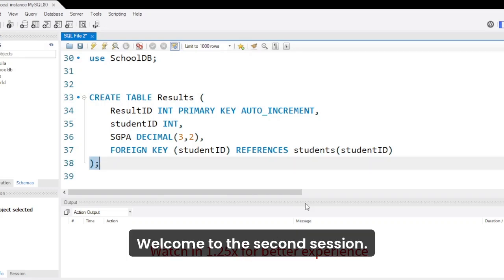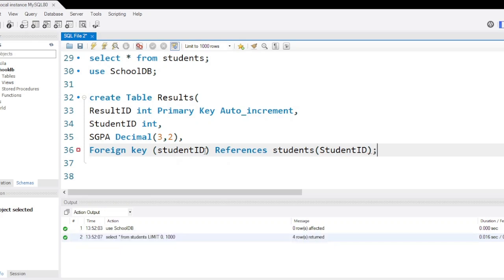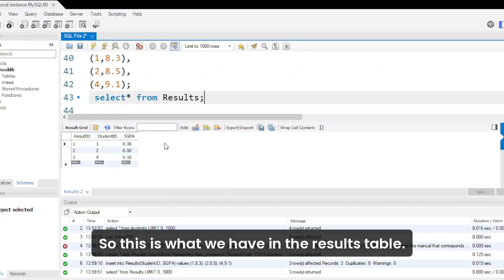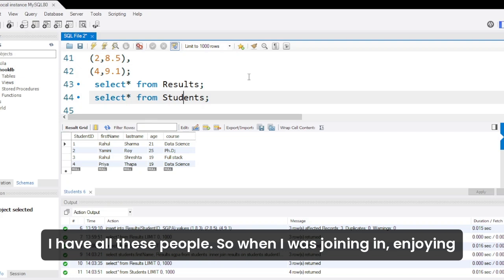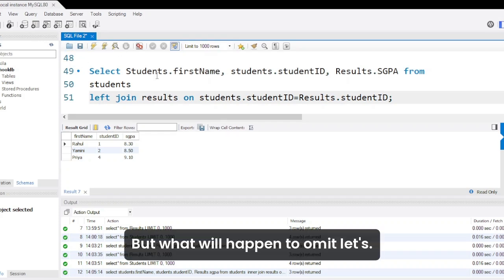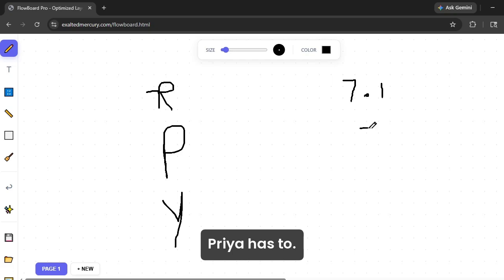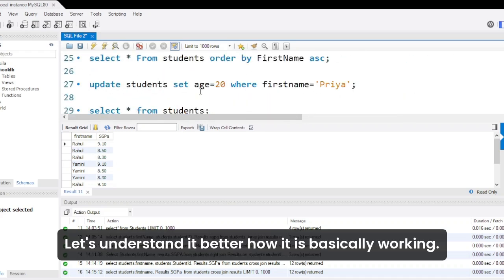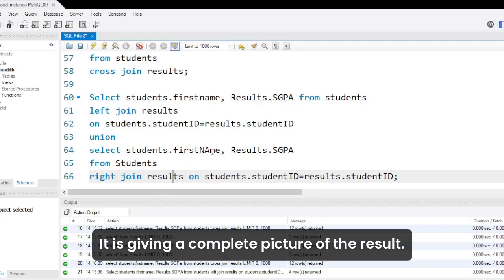All types of joins in one video , Inner Join, Left join, Right Join, Cross join, Full Join - MySQL